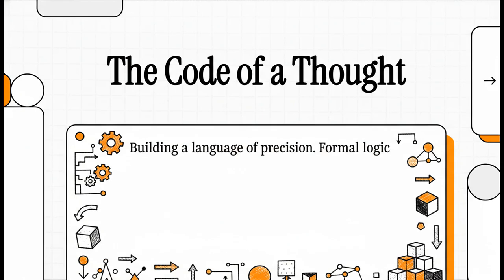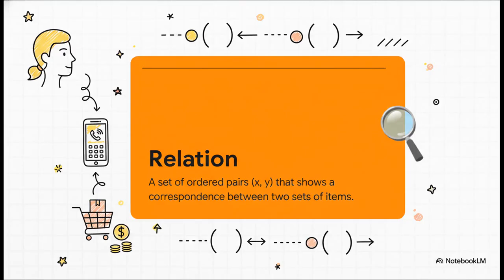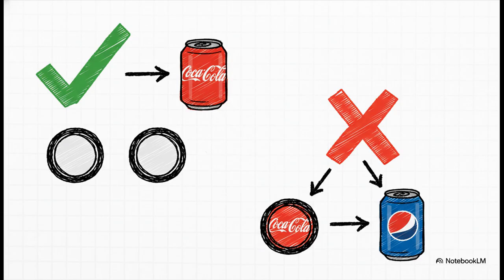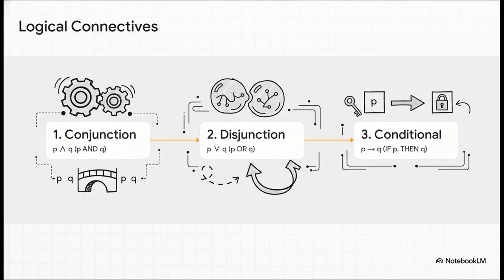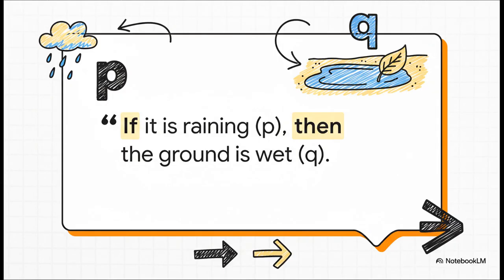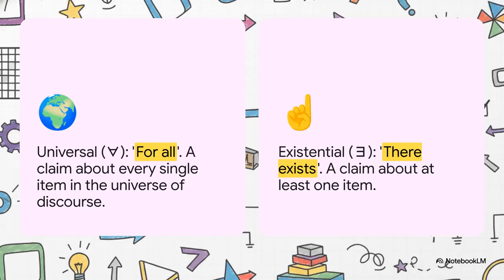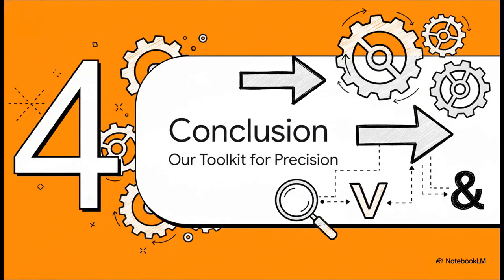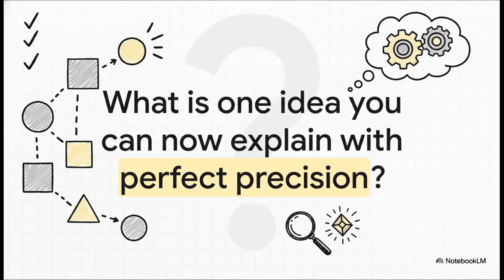The Code of a Thought